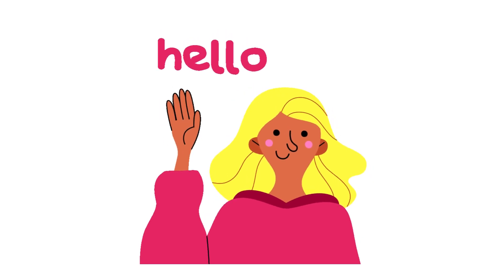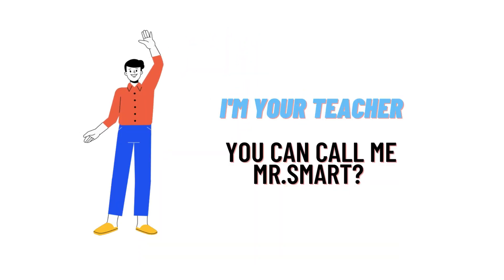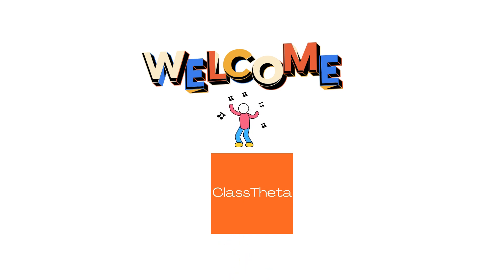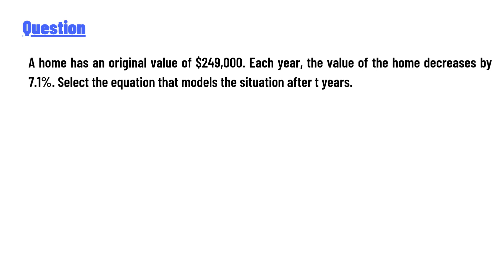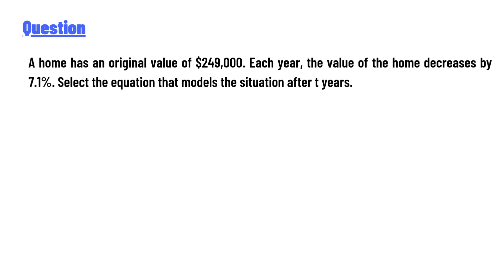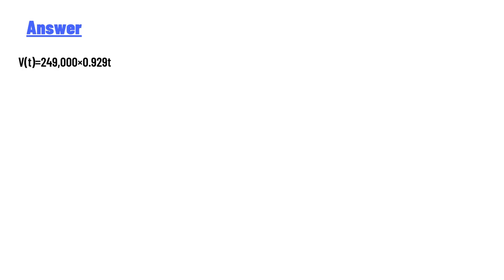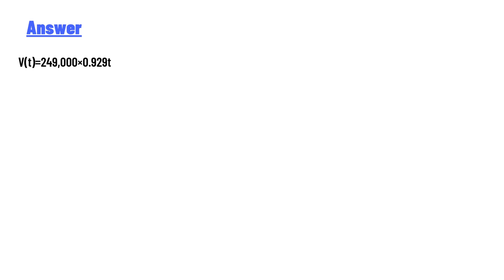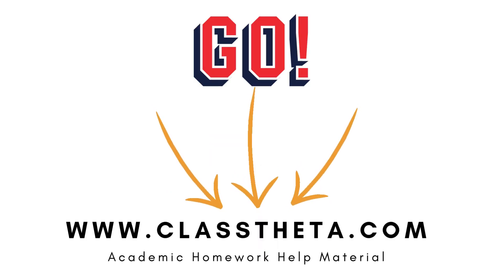A home has an original value of $249,000. Each year, the value of the home decreases by 7.1%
A home has an original value of $249,000. Each year, the value of the home decreases by 7.1%, Select the equation that models the situation after t years.